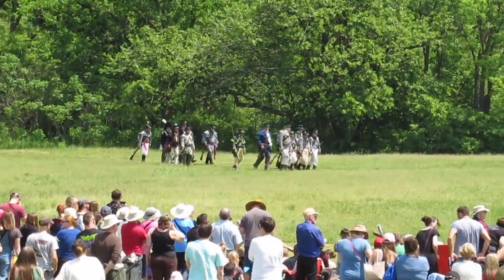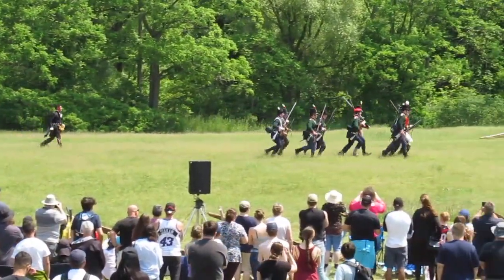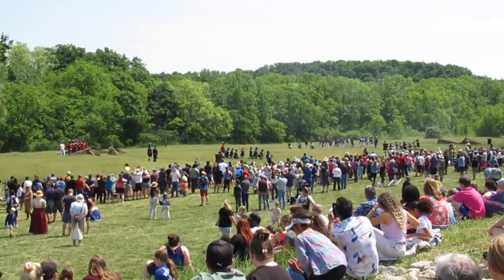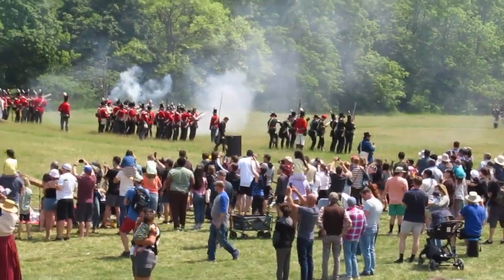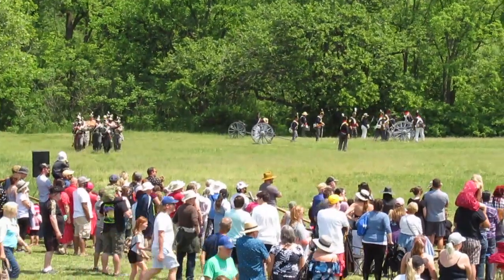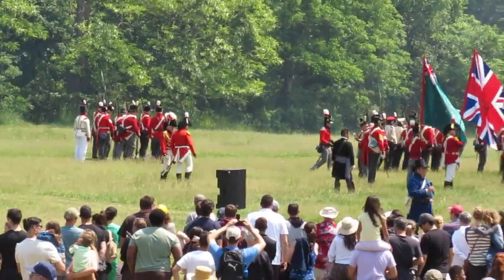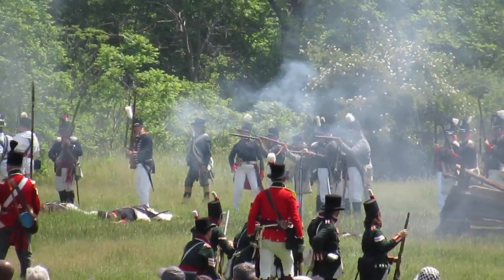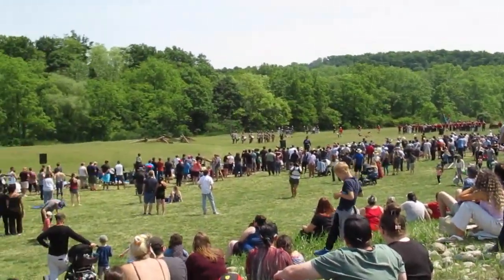Battle of Stoney Creek re-enactment 2023 (Sunday)